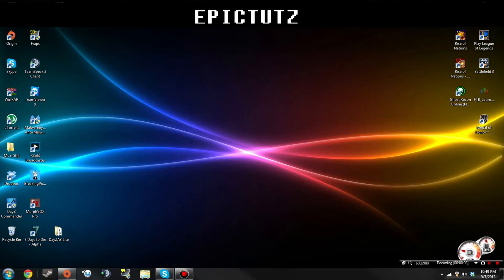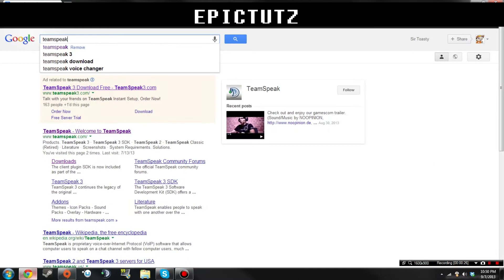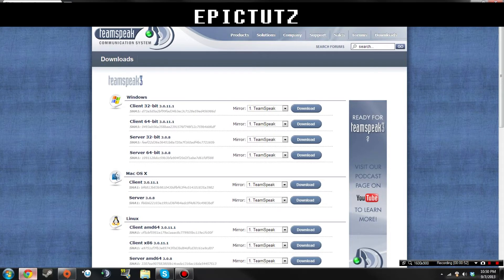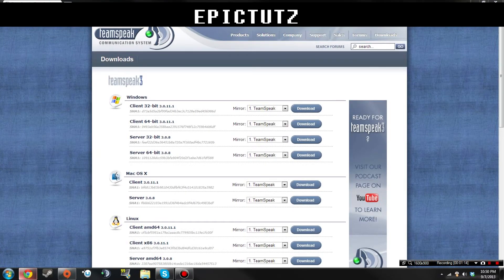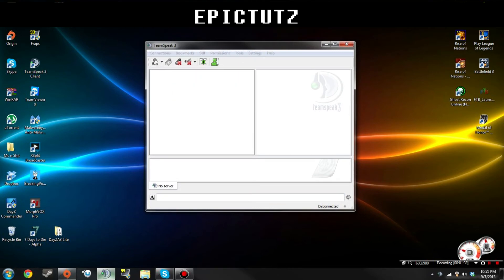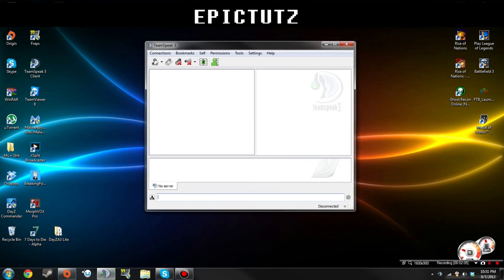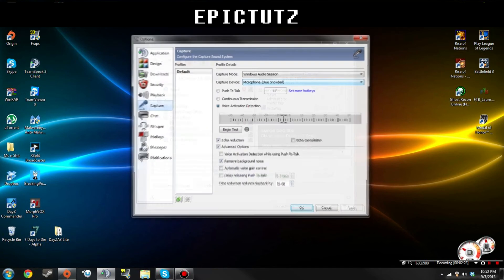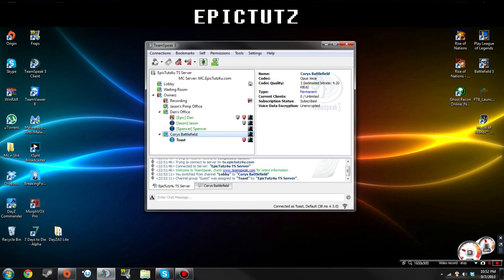How To Install And Join Our TeamSpeak3 Server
In this video Cory shows how to install TeamSpeak3, and join our server.